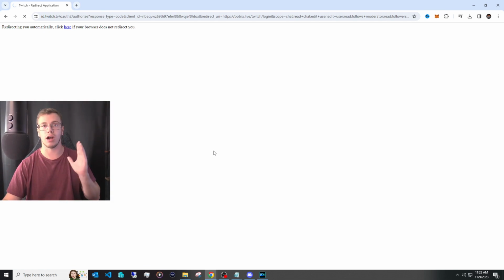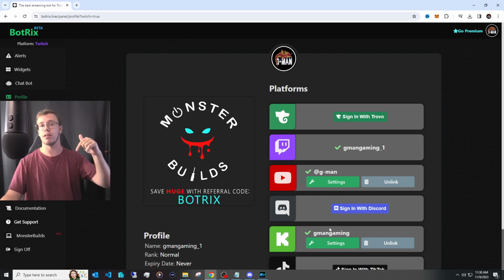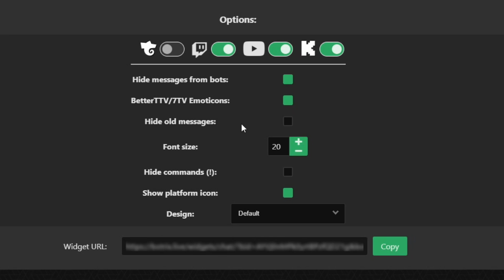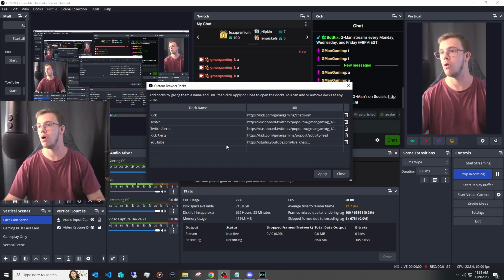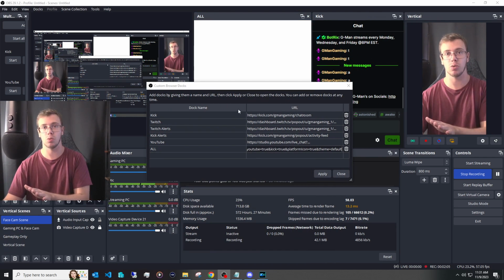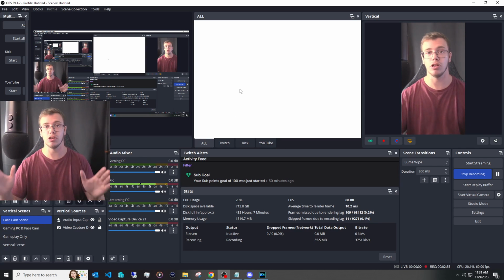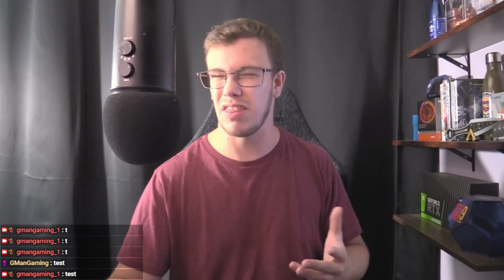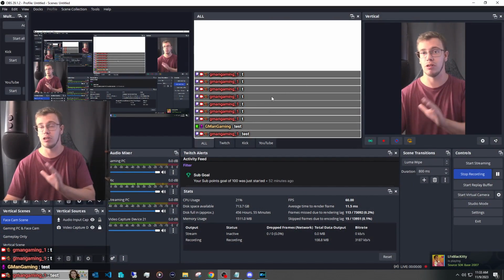How to Add Multi Chat in OBS Studio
Today I show how to setup a Multi Chat in OBS Studio so you can easily read all chats at the same time. I show how to add Multi Chat for YouTube, Twitch, and Kick merged for OBS Studio.

📦 All purchases will directly support my YouTube